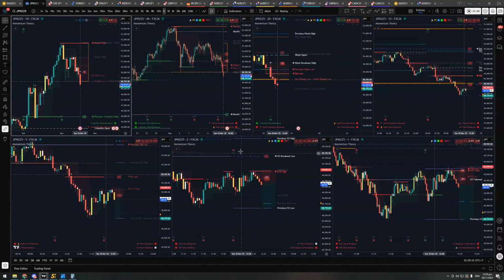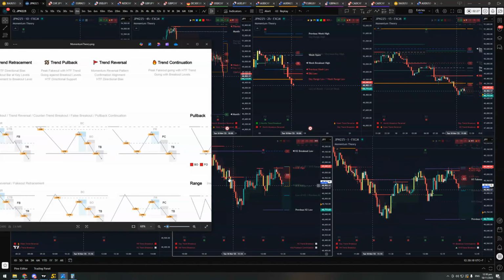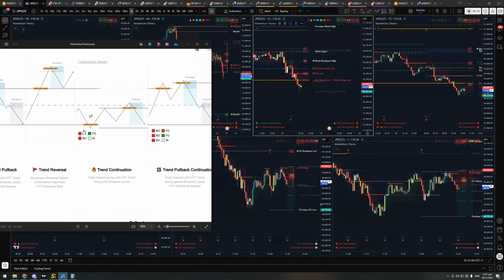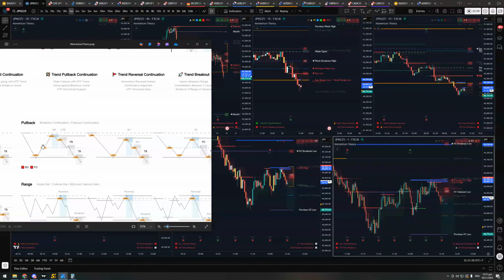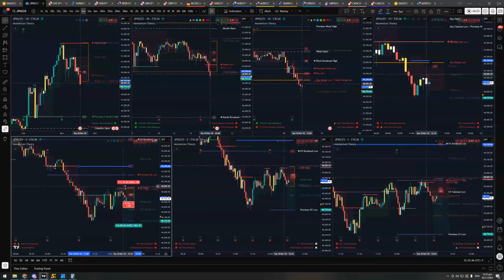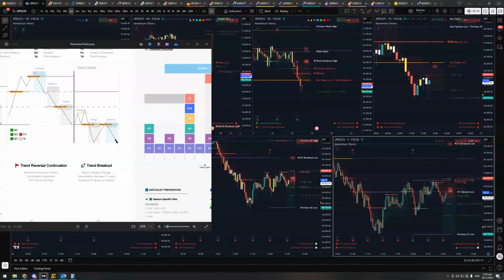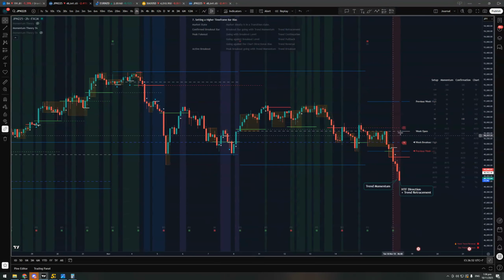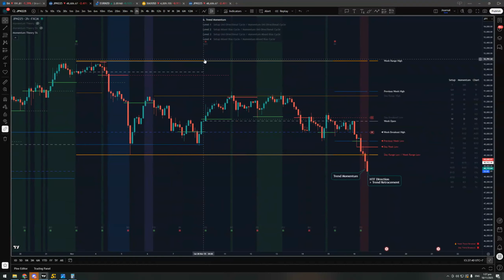JPN225 - H2 Trend Retracement +1.8R - Asia LIVE